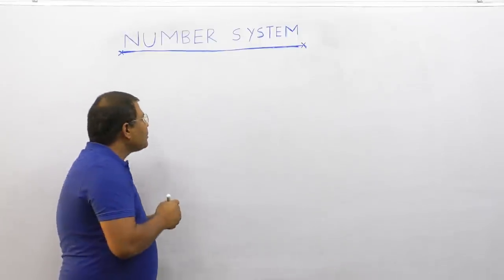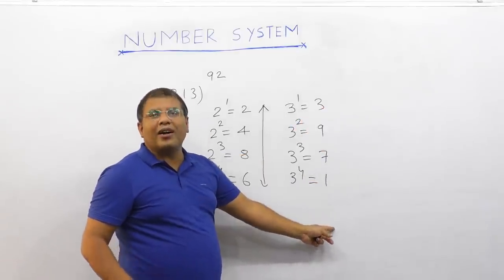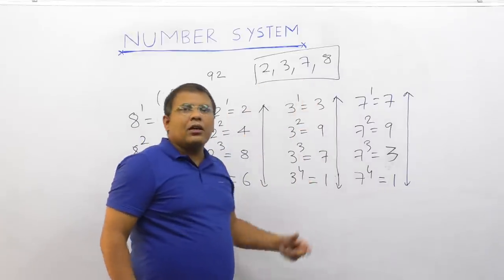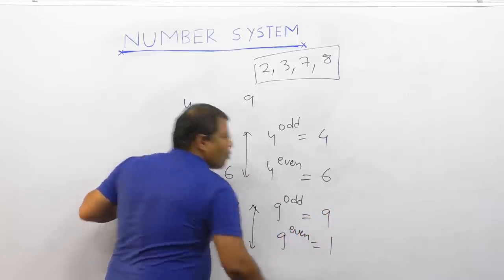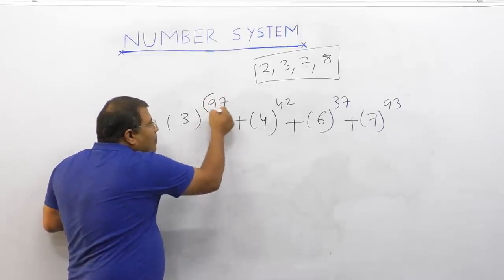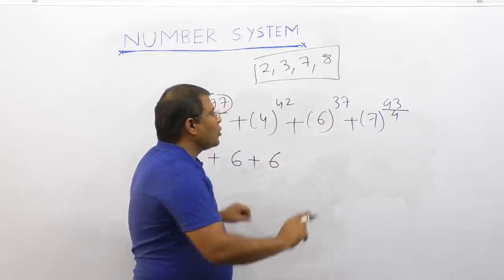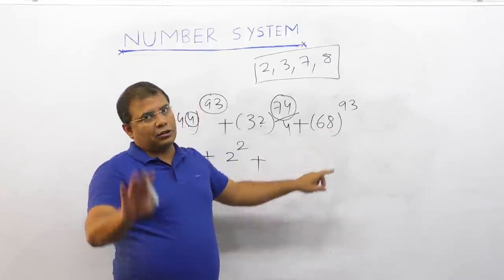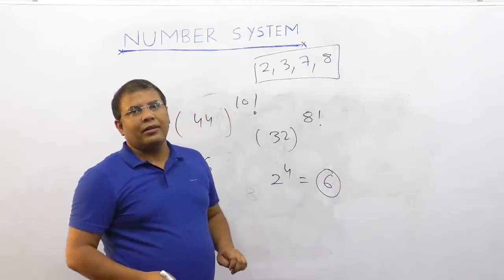Number System -II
Concept of finding last digit or Unit place digit